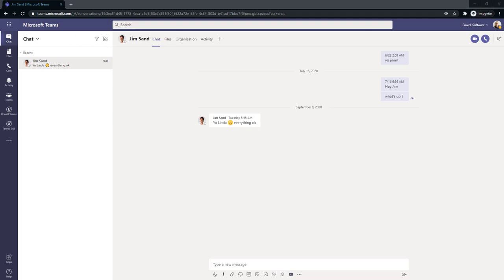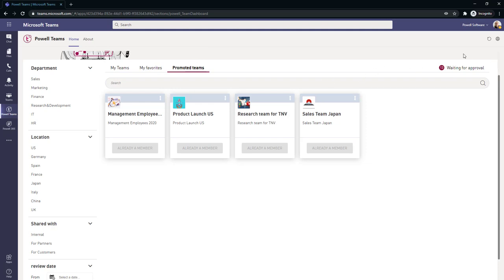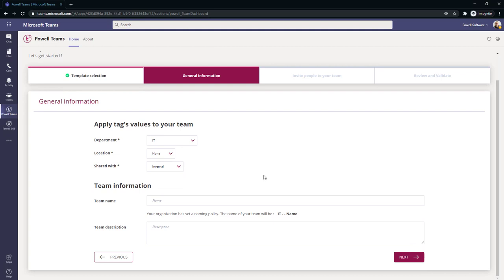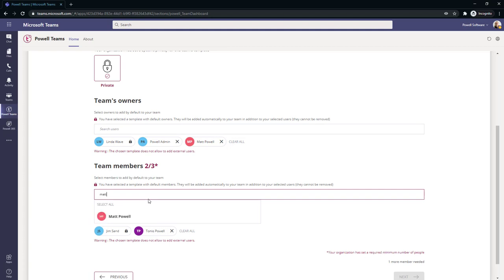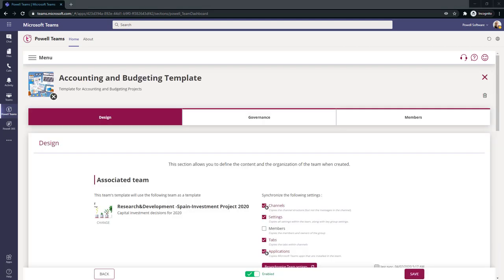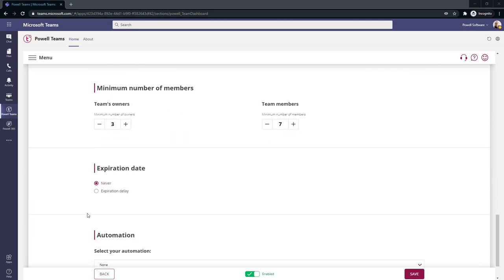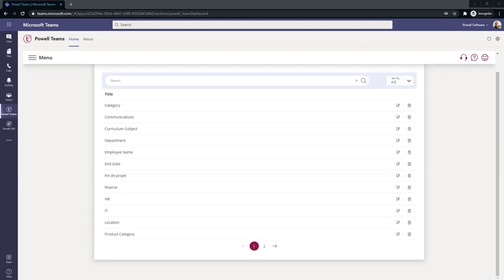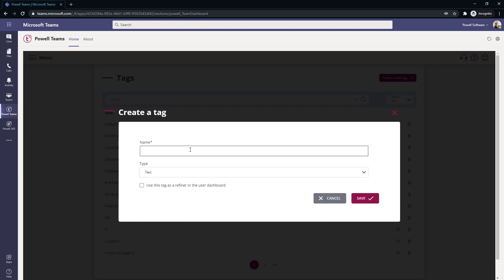Simplified governance for IT & easy-to-use enhancements for HR with Powell Teams for Microsoft Teams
Leverage your Microsoft Teams investment in your company with Powell Teams. Explore how easy it is to get started with simplified governance to manage your employees usage of Microsoft Teams. Powell Teams has easy-to-use teams template creation, approval workflows, enhanced privacy and security, minimized sprawl across your organization, and a clean user experience to increase employee adoption of Microsoft Teams.